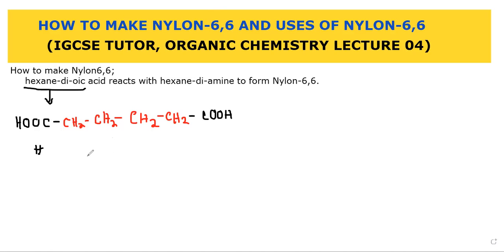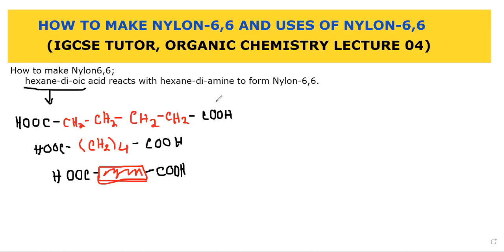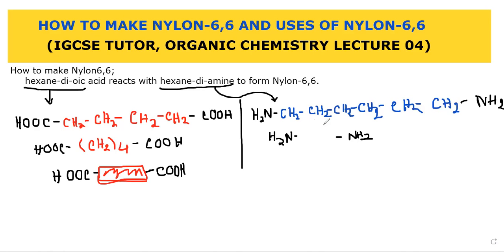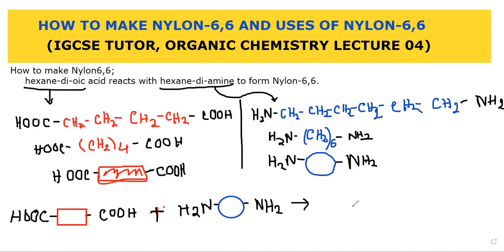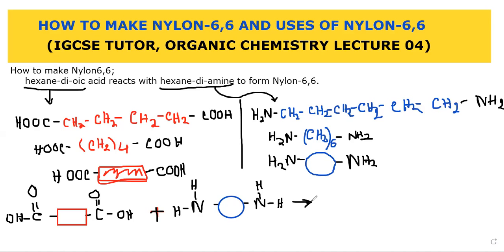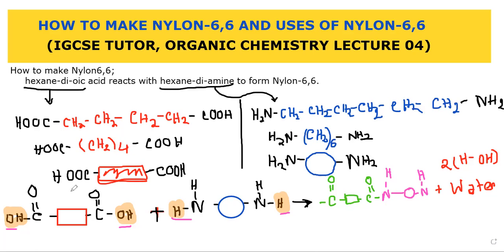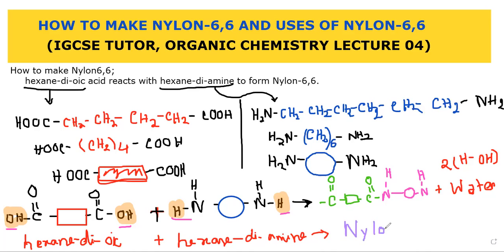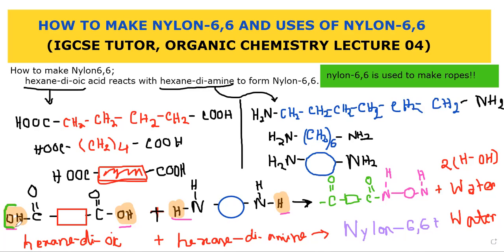Organic Chemistry IGCSE Nylon-6,6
dear students, I care every single second of student life, so I kinda have no intro for my videos. This video is for the beginner or little lazy students who are afraid of organic chemistry,  Hope you will be benefited
thanks.